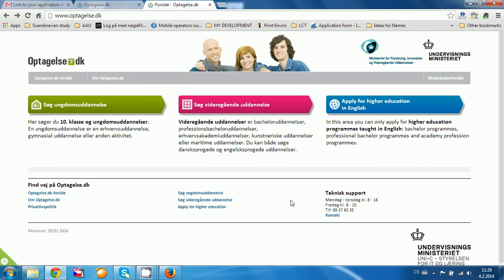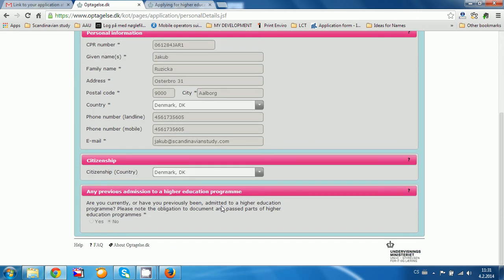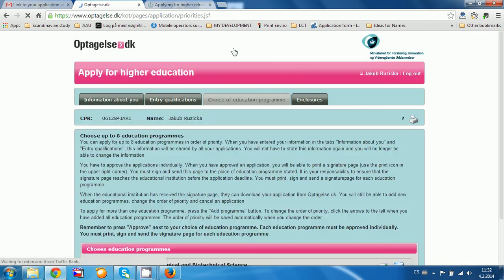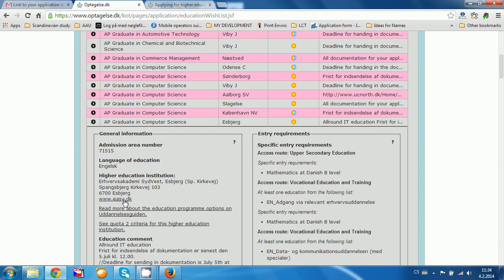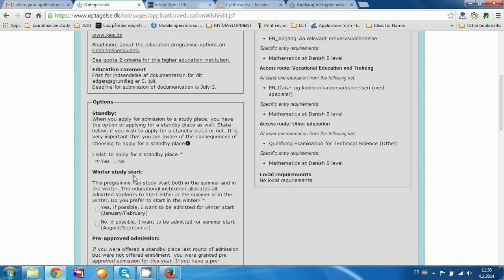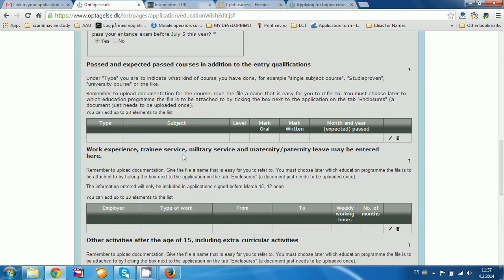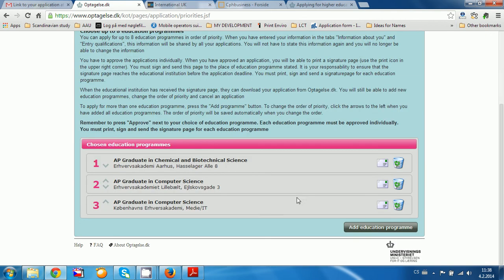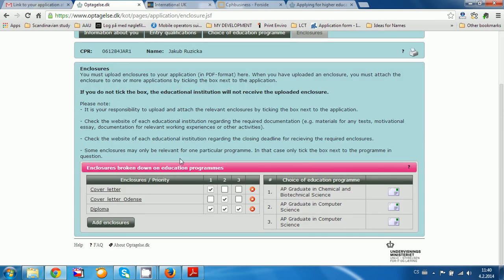How to make an application on Optagelse.dk - Scandinavian study